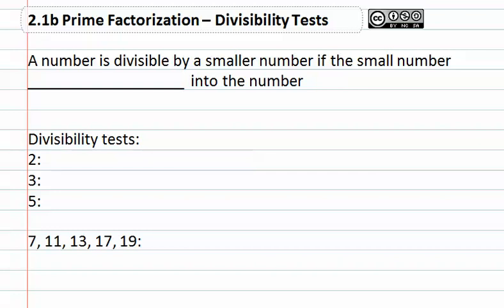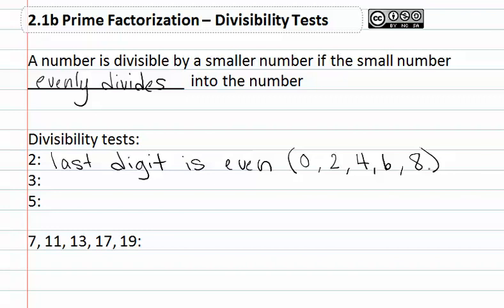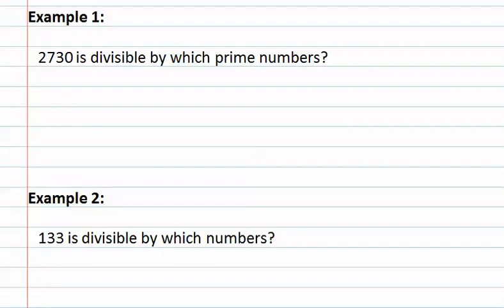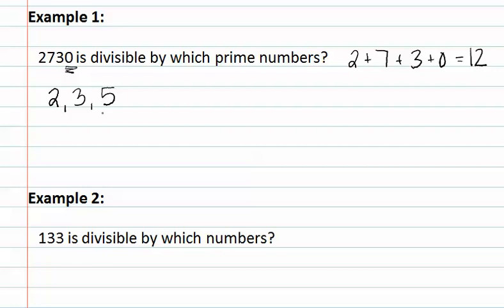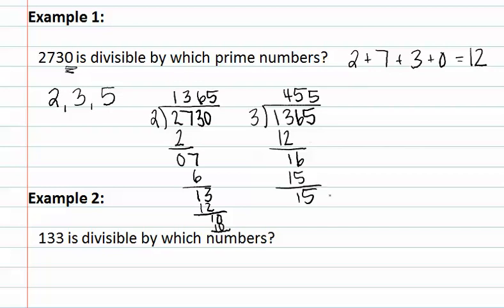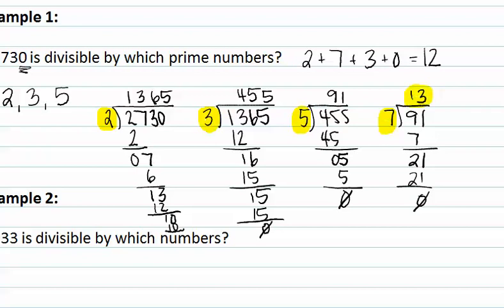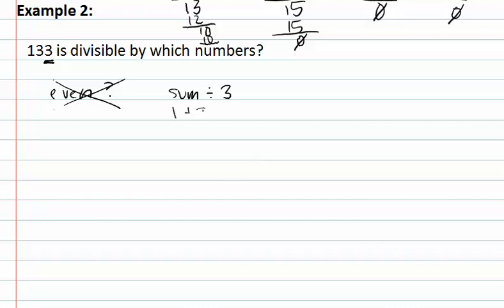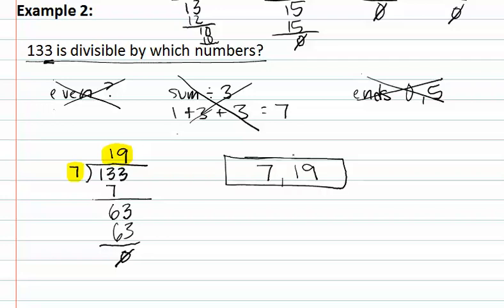2.1b: Divisibility Tests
Unit 02. Factions
2.1 Prime Factorization
Instructor: M.Whitney